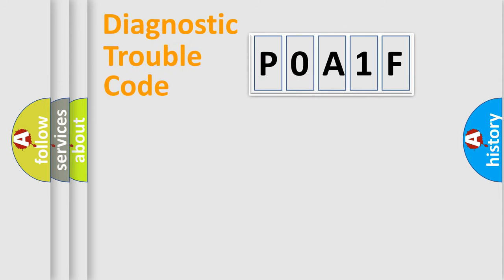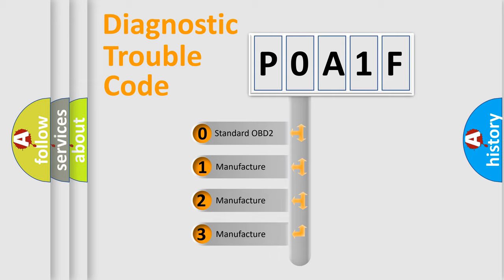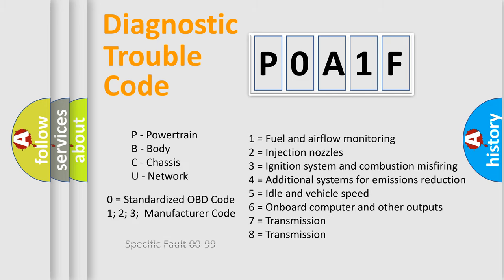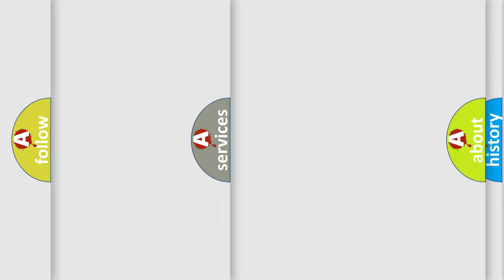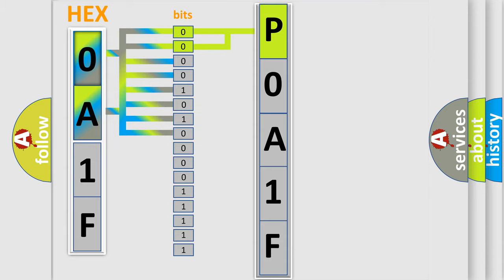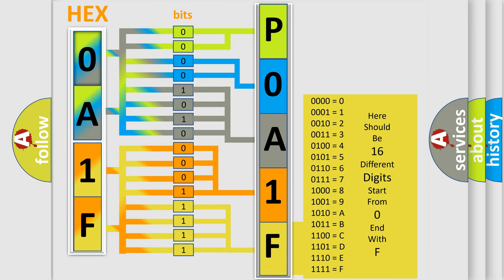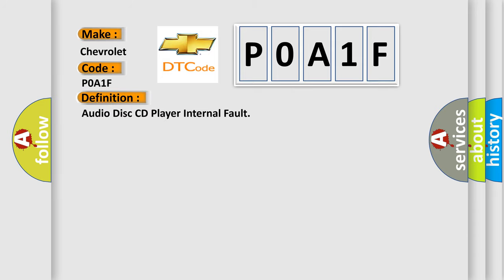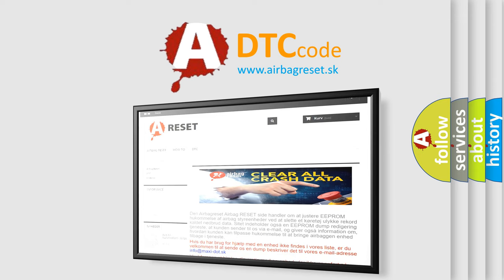DTC Chevrolet P0A1F Short Explanation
Contents:
0:21 Basic DTC analysis according to OBD2 protocol standard.
1:48 Insight into programming
2:58 A diagnostically understandable description of the Diagnostic Trouble Code
3:05 Basic error definition

Make:
Chevrolet
Code:
P0A1F
Definition:
Audio Disc CD Player Internal Fault
Diagnosis:
CLEAR the DTCs. REPEAT the self-test. If DTC B2406 is retrieved again, INSTALL a new audio unit. TEST the system for normal operation.